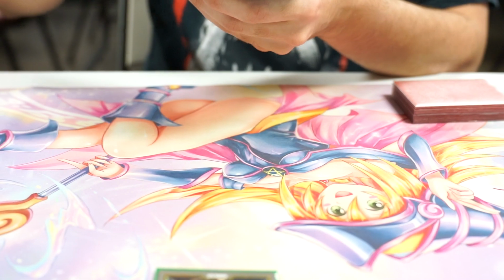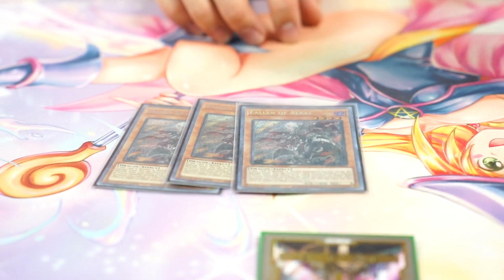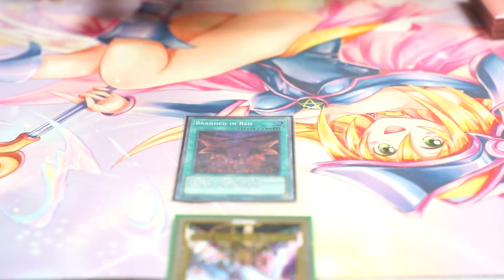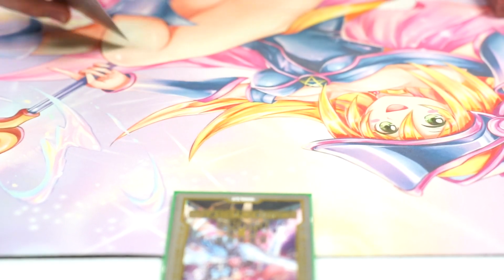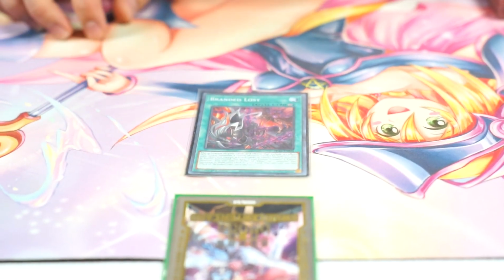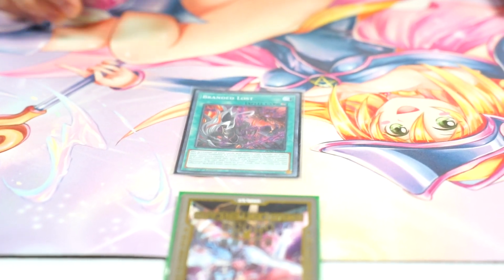Branded Bystial Top Yu-Gi-Oh Deck Profile - Locals [X-1] Matt A. - January 2023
Matt came into the new years running late losing round 1 to ro finish out X-1 outta 5 rounds to bring the win!

Here's how he did it!

Feel free to follow me as well on Twitter - Twitter.com/AllPureYgo